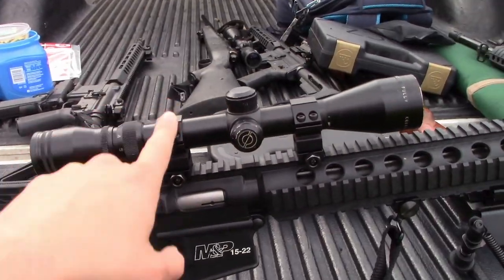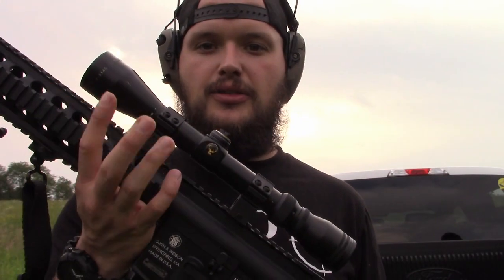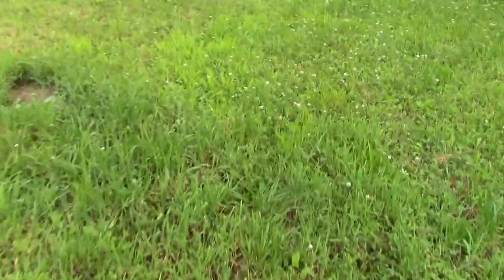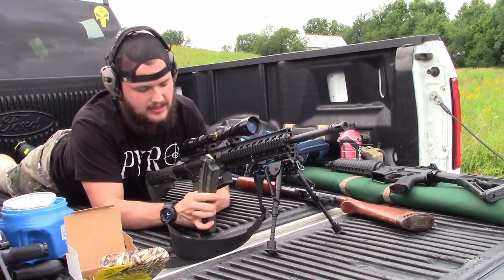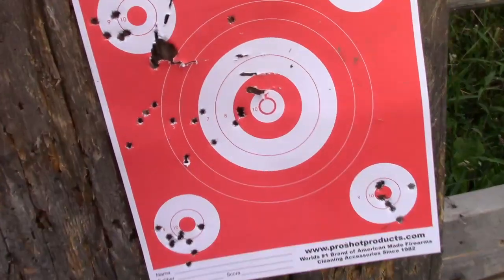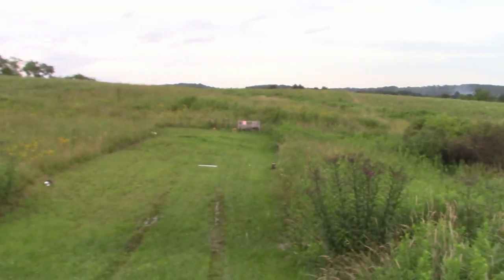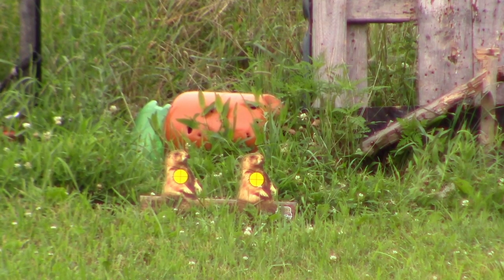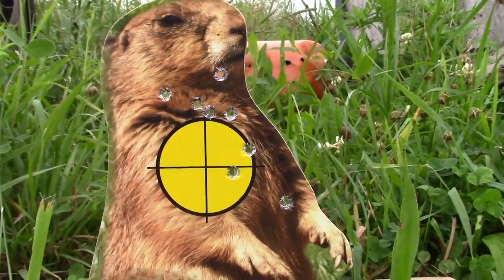Upgrading the M&P 15-22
Today's video I decided to upgrade my 15-22 with a scope and bipod to make it a long range plinkster.